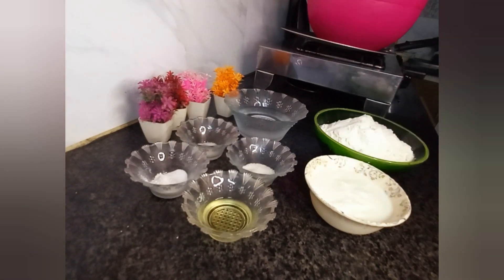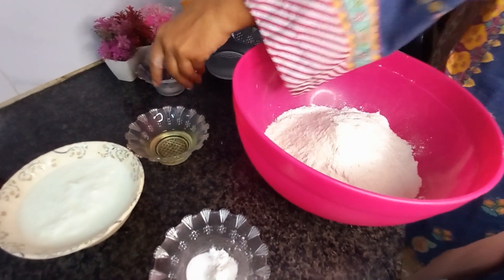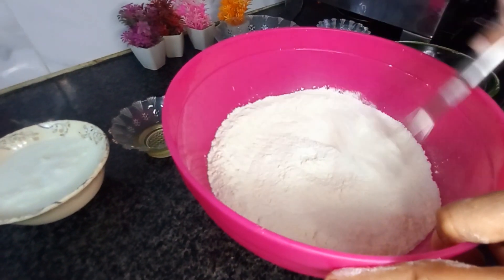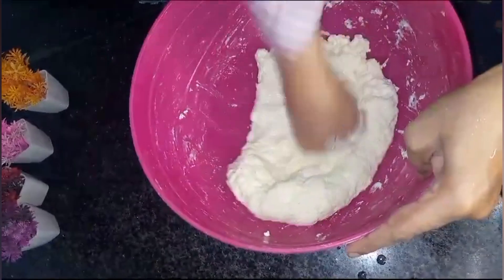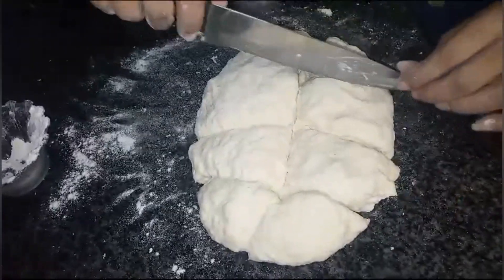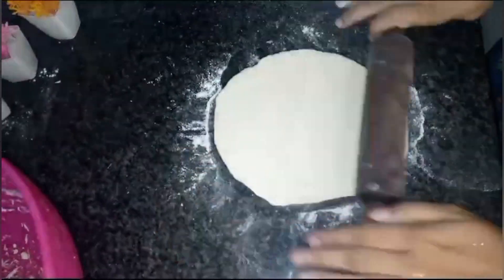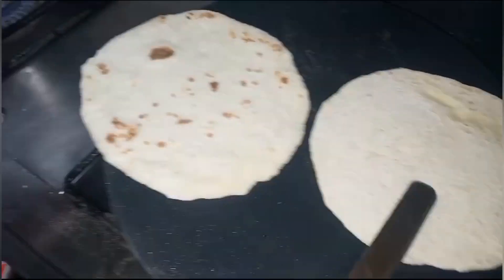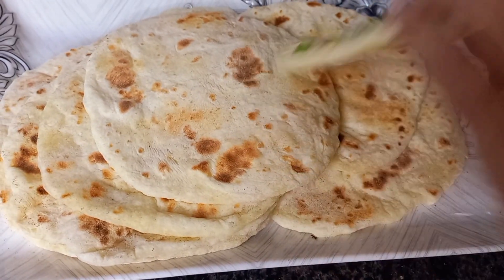Home made Naan without yeast | Farhana Vlogs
Ingredients For Naan :

_Curd   1cup
_ Suger  2 teaspoon
_Salt  1 teaspoon or to taste
_Baking powder  1 teaspoon
_Baking soda  half teaspoon
_Oil   1-2 tablespoon